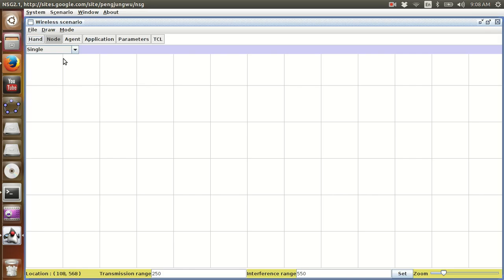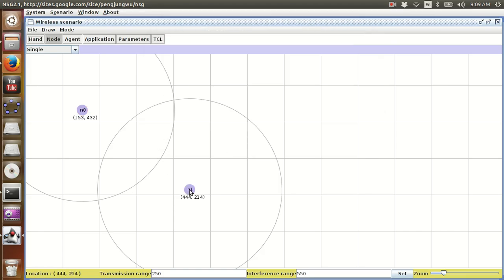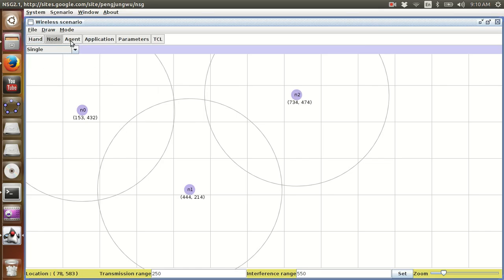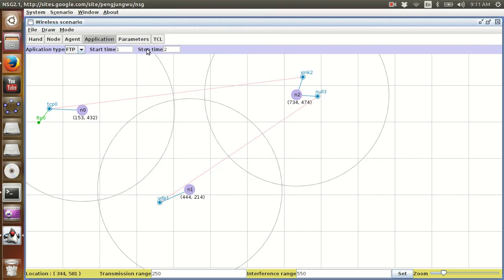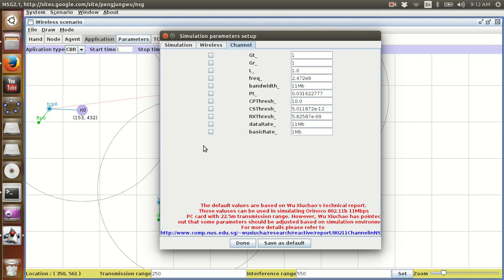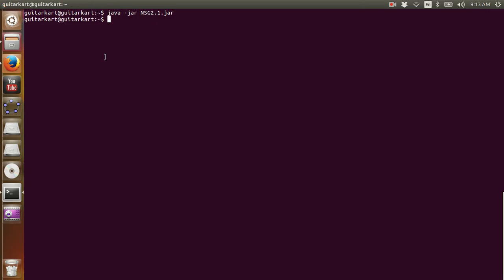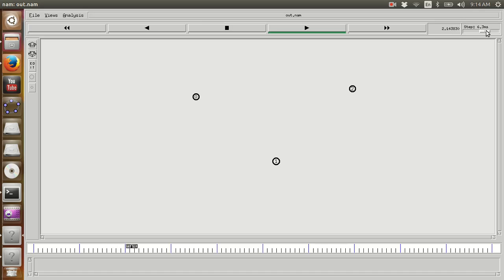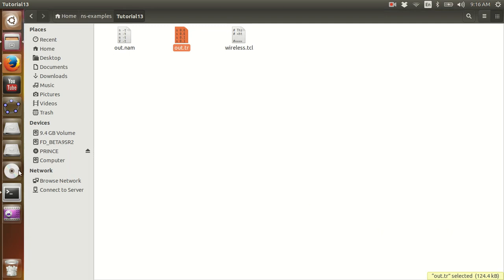Tutorial:13 NS-2 Wireless Scenario Step by Step Using NSG2.1